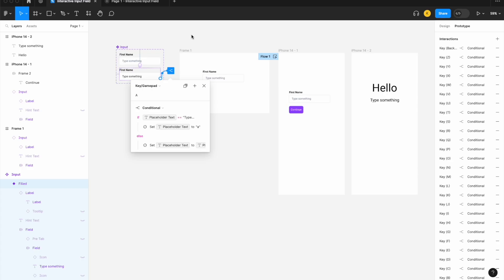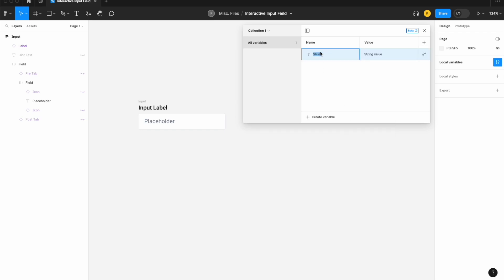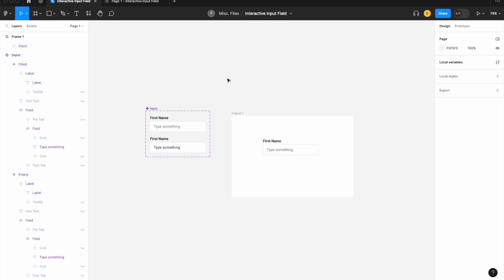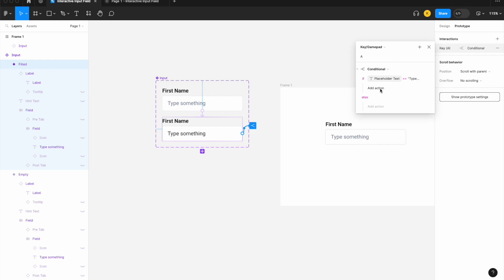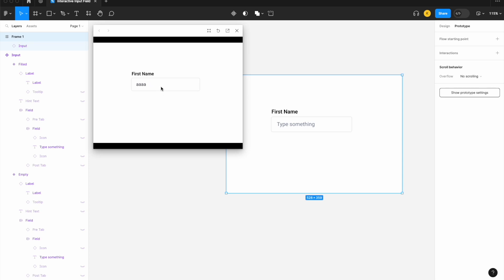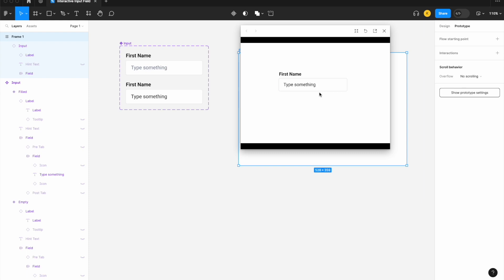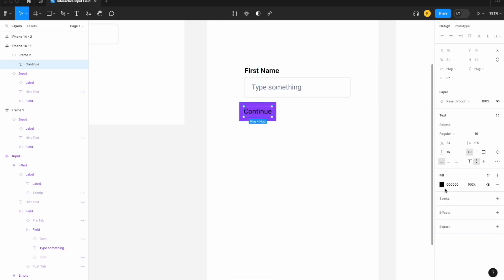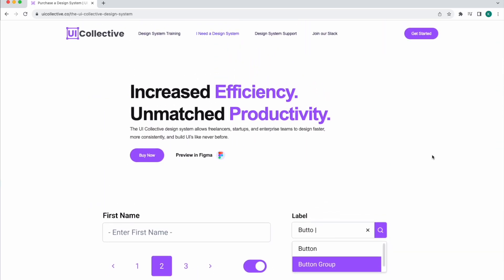Figma Secrets: UNBELIEVABLE Text Entry Trick with Variables and Conditional Logic! 😱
Learn how to build an input field that users can enter text into using @Figma variables and conditional logic.

0:00 An Intro
0:17 Setting up the input + initial variable
3:04 Adding conditional logic
6:15 Adding a backspace command
8:08 Rendering the input elsewhere
9:55 Outro